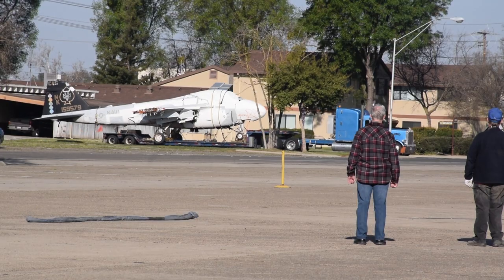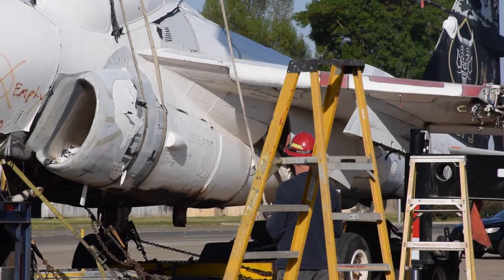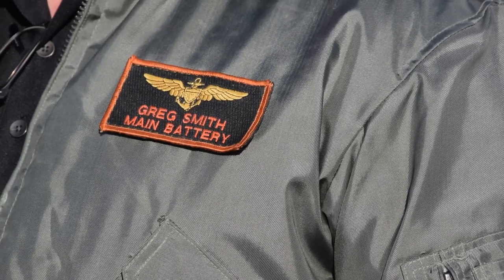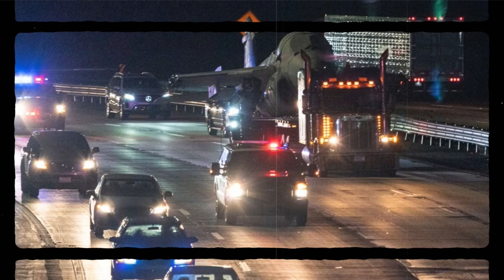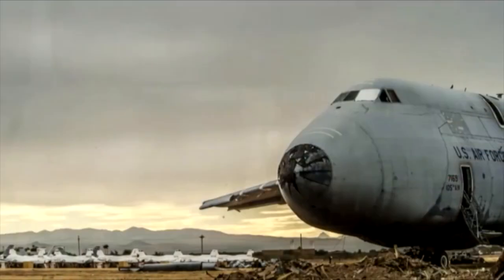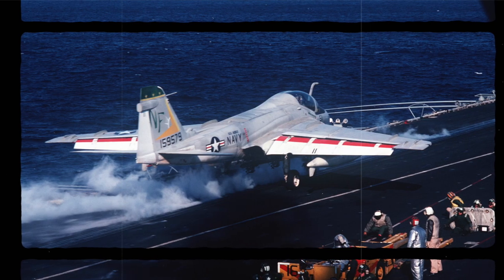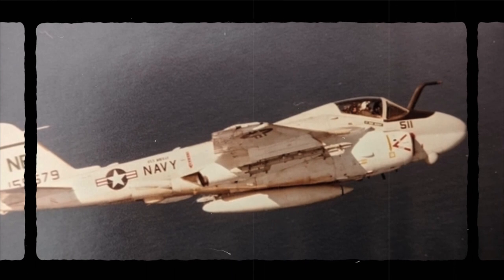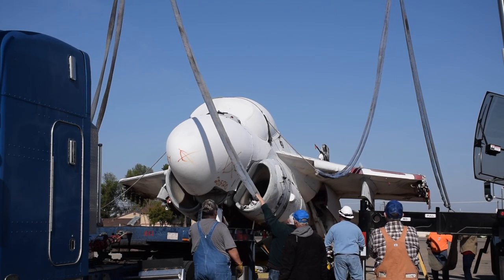Castle Air Museum receives historic Grumman A-6E Intruder